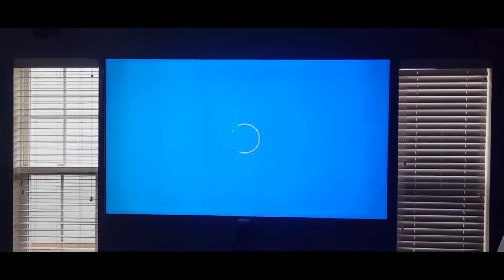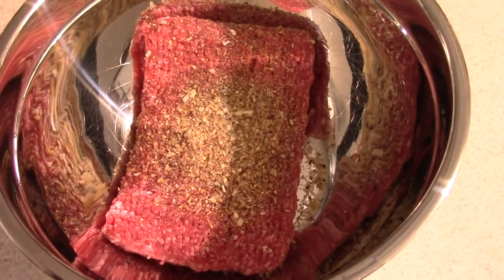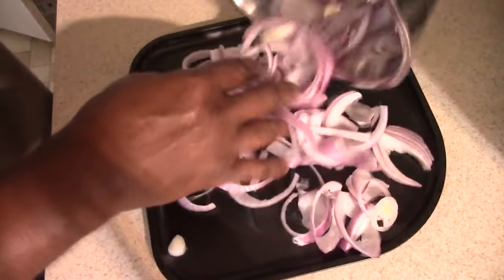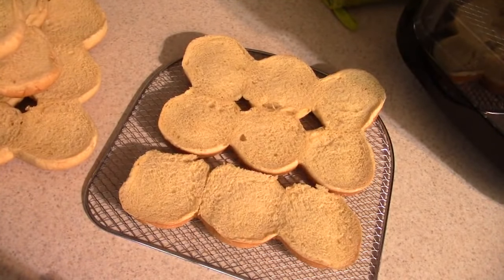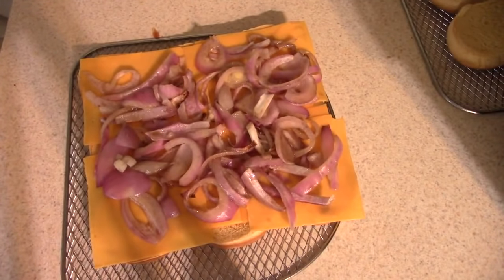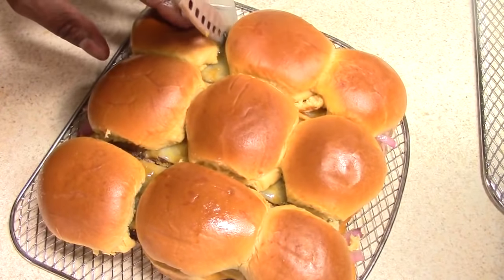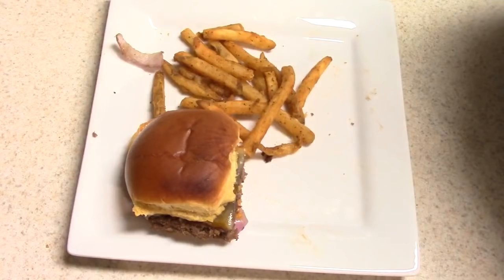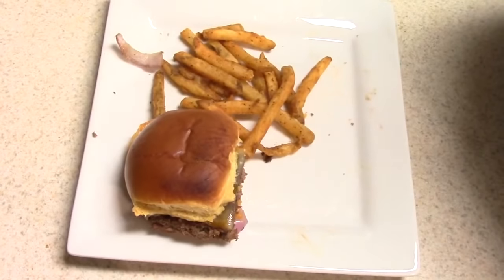Air Fryer Oven Sliders 10qt PowerXL Vortex AirFryer Recipes Super Bowl Food Ideas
Air Fryer Sliders
1lb of lean ground beef
salt, pepper, garlic & Worcestershire sauce
roll out/press thin beef
360 for 16min no flip
350 for 3min to finish off and melt cheese